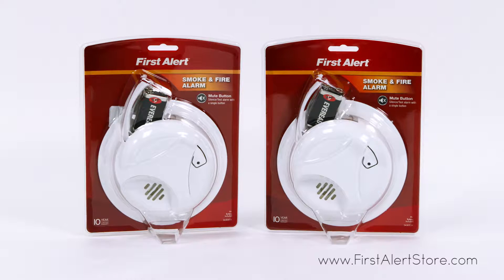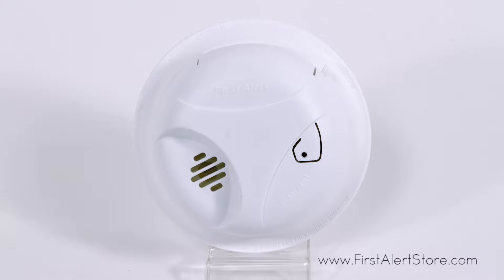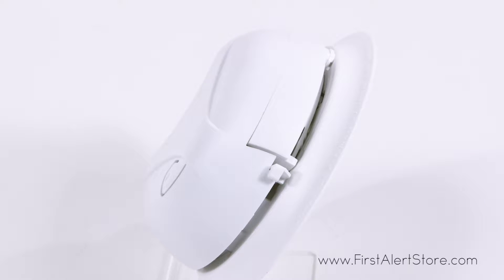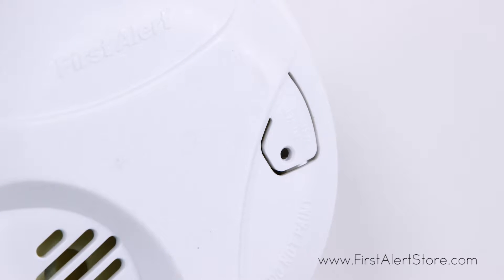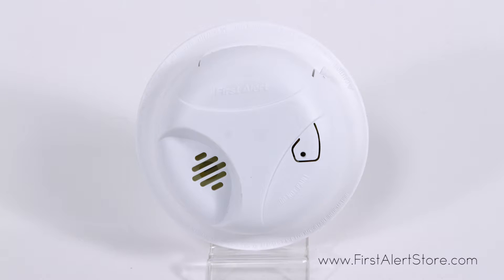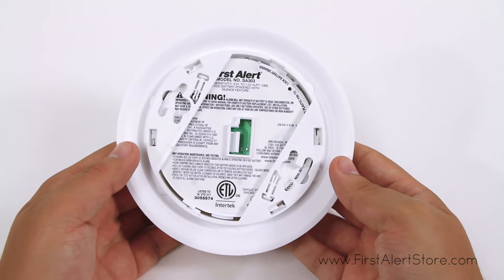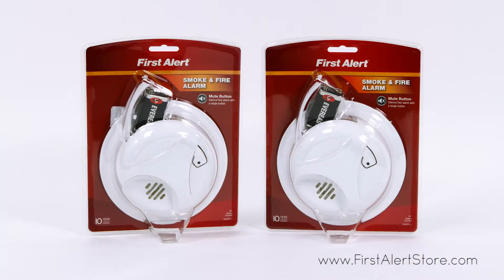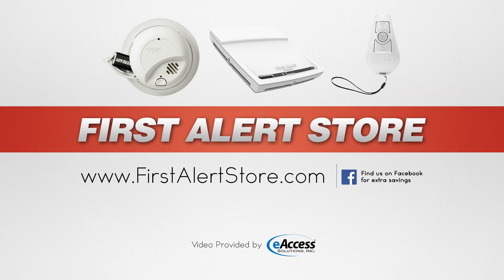First Alert Basic Battery Operated Smoke Alarm Bundle (SA303CN3 Bundle)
First Alert's Series of Basic Smoke Alarms work exceptionally well in detecting flaming fires. A Mute Button has been included to serve the dual purpose of silencing nuisance alarms brought on by cooking smoke and shower steam. This button also allows you to test the functionality of your alarm. First Alert Basic Alarms are an ideal purchase for those looking for basic fire protection with the option of conveniently muting false alarms.

Basic Smoke Alarms also comes equipped with an EZ access battery door that removes the hassle and burden of collecting your alarm from the ceiling and replacing its batteries. The combination of a 9v battery and an increased emphasis on the unit's 85db sound output establish peace of mind, while the inclusion of an anti-theft prevention lock all but guarantees the safest of experiences. This alarm carries a 10 year limited warranty and complies with UL217 Standards. Save additionally with the purchase of this bundle.

This was a Custom Product Video provided by eAccess Solutions Inc. We are an innovative, full service eCommerce company that quickly adapts to new web technology.